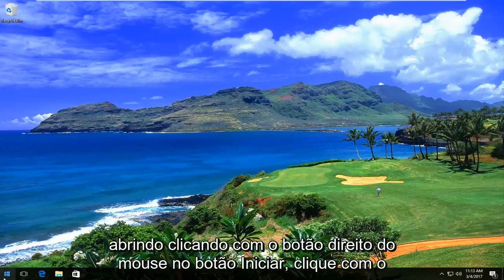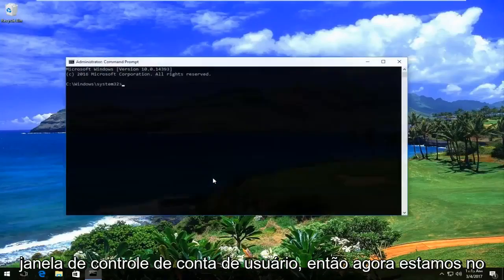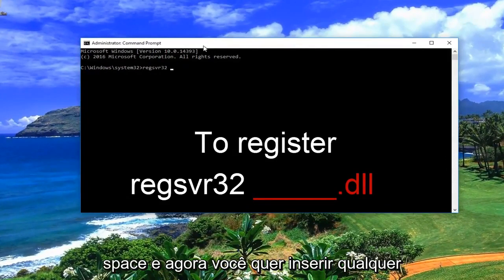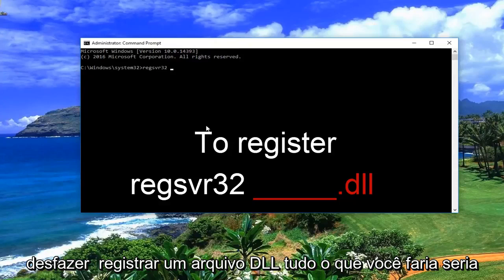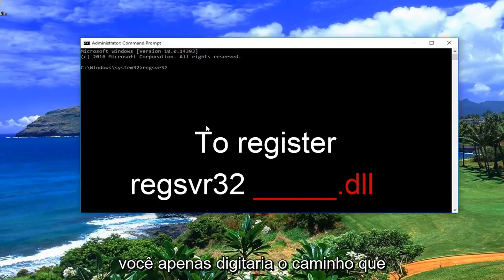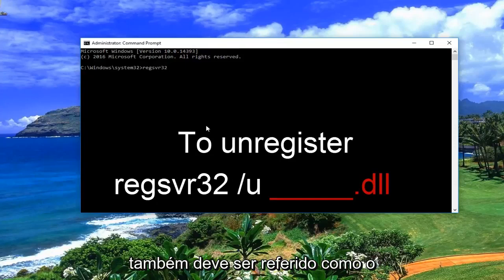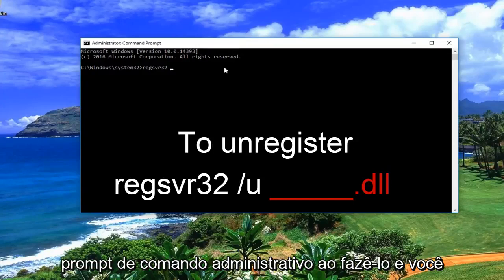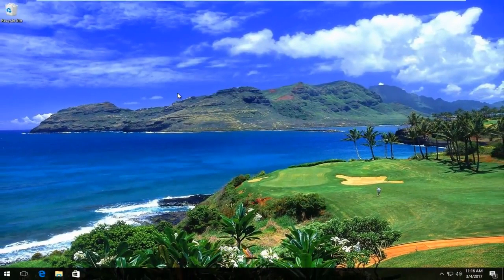Como registrar e cancelar o registro de arquivos DLL no Windows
A ferramenta Regsvr32 é um utilitário de linha de comando que pode ser usado para registrar e cancelar o registro de controles OLE como controles DLL e ActiveX (OCX) no sistema operacional Windows. Se você achar que algumas de suas funções do Windows não estão funcionando corretamente, talvez seja necessário registrar seus arquivos dll. Este tutorial mostrará como registrar ou cancelar o registro de um arquivo DLL usando o Regsvr.exe integrado

A ferramenta Regsvr32 é um utilitário de linha de comando que pode ser usado para registrar e cancelar o registro de controles OLE como controles DLL e ActiveX (OCX) no sistema operacional Windows. Se você achar que algumas de suas funções do Windows não estão funcionando corretamente, talvez seja necessário registrar seus arquivos dll.